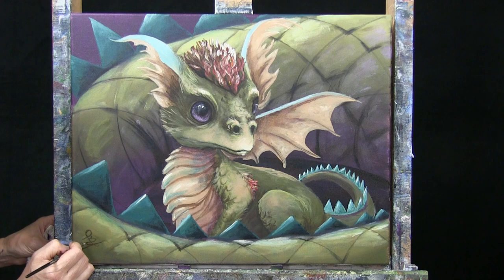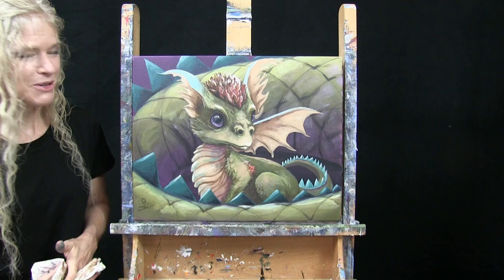Learn How to Draw and Paint with Acrylics CUTE BABY DRAGON-Easy Beginner Online Tutorial-Time Lapse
PAINTING VIDEO DESCRIPTION – This is a time lapse video, you can watch the full-length version of the tutorial with step-by-step instruction, materials list and view a printable image of the painting

Are you a beginner painter? Want to learn how to paint with acrylics? Looking for an easy painting idea? Throughout this fun beginner art video you'll learn how to paint a cute baby dragon surrounded by his patent's tail—an easy animal fantasy painting “Cute Baby Dragon”. As a Youtuber and art influencer, I offer free online video art tutorials for beginners to advanced. My videos are easy-to-follow as I use a limited palette and number of brushes and I break everything down into titled chapters using step-by-step instructions on how to paint canvas art with acrylics. Fantasy art, animal portraits, still life, flower paintings, scenery paintings, landscapes, Holiday paintings, surrealism, cubism, impressionism, realism, people portraits, pointillism, figures, and abstract, I paint it all. In addition to the online art tutorials, I also offer unique painting benefits to my Patreon members, including, exclusive art tutorials as part of a series of paintings I call “Paintings for Patreons”, educational classes with lessons on everything from how to paint clouds to how to paint fur, and from how to sell your art to how to own your own paint and sip business, live paint and sip classes, personal critiques from me on your artwork, as well as, access to a Private Facebook Group called “Michelle’s Painting Group” where I have monthly art contests, skills challenges and giveaways. A popular benefit for members is what I call “Paint My Photo”, where Patreons get to send in their personal photos for me to turn into an art tutorial on Youtube. Today’s painting is a time lapse version of a fantasy painting of a cute young adolescent mystical dragon sitting under the protection of his mother's tail. You can enjoy the full-length version of this video tutorial, as well as other painting tutorials I did exclusively for patreons

I’m an acrylic art instructor who provides free acrylic painting tutorials here on Youtube each and every week. I have a unique painting method, using chapter titles, thumbnails and clipart as visual aids as you enjoy my easy-to-follow detailed step-by-step instructions.  I use limited colors on my palette and minimal number of brushes throughout the whole lesson, making for an art tutorial that is perfect for all skill levels from beginner to advanced.

In this online beginner art class, you'll learn how to paint a dragon, how to paint an illustration fantasy style curious baby dragon, how to paint reptile scales and spikes, an expressive face, wings and detailed eyes. You'll learn fundamental beginner painting techniques, including, layering, small line detail work, stippling, hatching and scumbling, in order to create this adorable enchanting, mythical, mystical, fantasy painting. You'll learn how to mix and blend acrylic paint using color theory to create natural captivating colors for your art.  Have fun with this art tutorial and paint it abstract, illustration, impressionistic, or pop art. Paint on wood, paper, glass, or any surface. Have a date night at home, paint party, sip and paint event, or virtual paint night. Paint with gouache, oil paint, or watercolor, any medium will work! Paint just for fun or for art therapy.